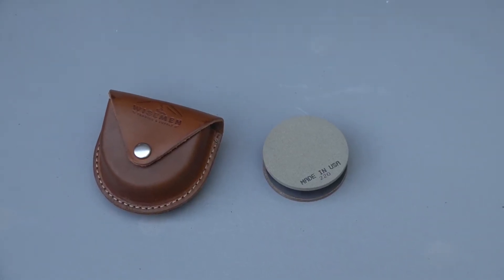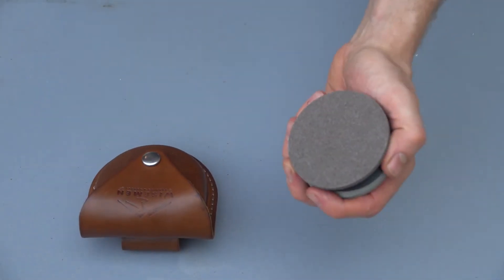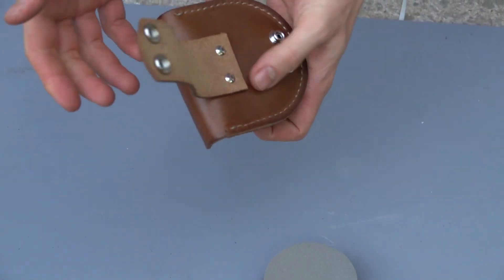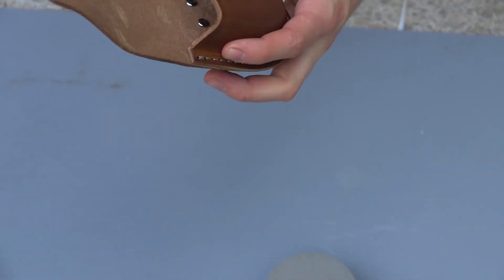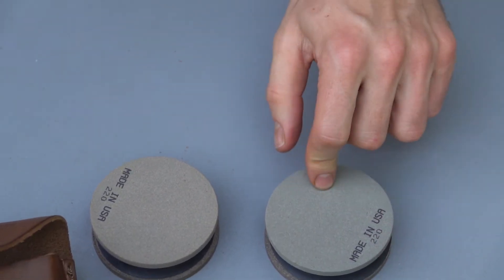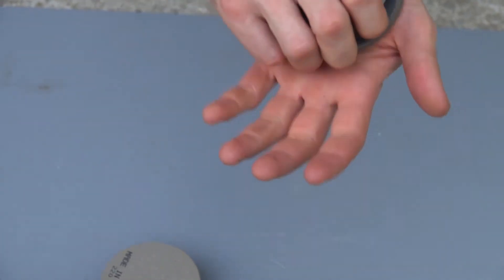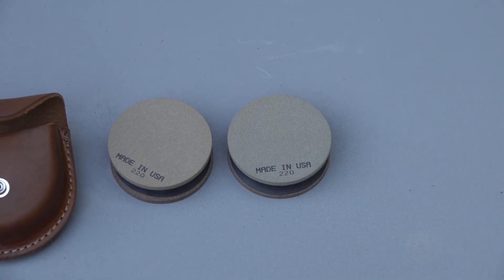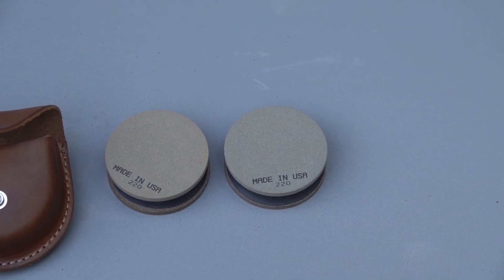Leather Sharpening puck Case Plus Free Give Away!!!